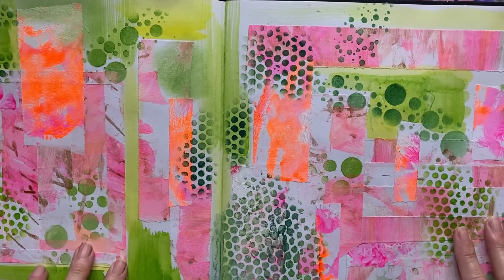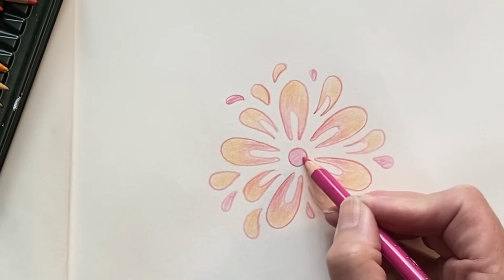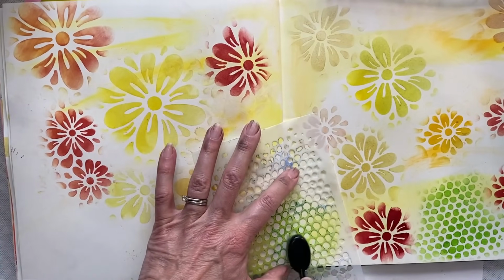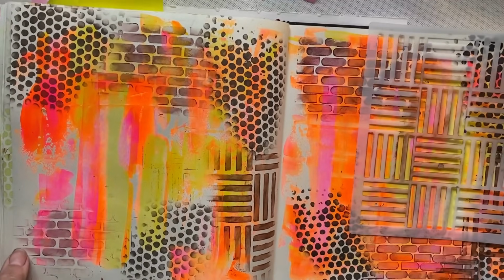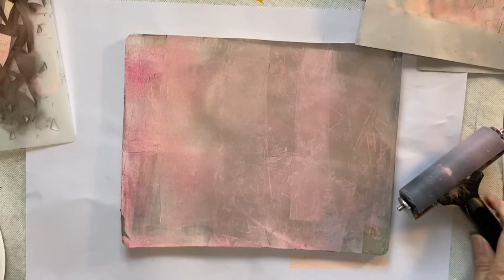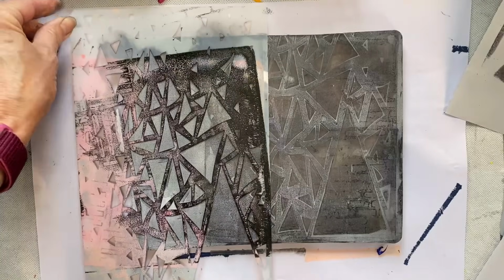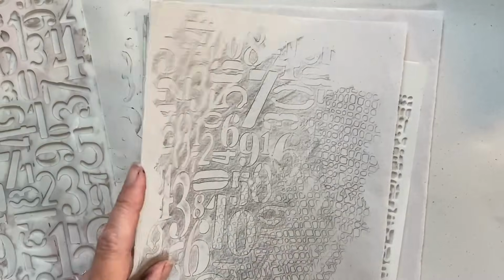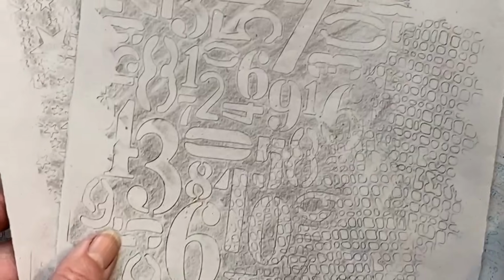5 creative ways to use stencils to create exciting and original art. A step by step guide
Equipment and materials

Paint
Acrylic paint by Pebeo, Abstract, Windsor & Newton and Daler Rowney
Colours used:
Fluorescent Yellow, Fluorescent Pink, Titanium White, Cadmium Orange, Cadmium Red, Cadmium Yellow, Fluorescent Orange, Light Ultra Marine, phthalo blue

Pebeo US UK

Watercolour paint by Paul Rubens of LightWish - High intensity pigment pallet, and Anilinky high pigment pallet - UK
Artecho vibrant watercolor pallet - US

Brushes
Assorted, flat, round and very fine. I use a variety of different makes but they are all very soft. I also use brushes for nail painting as they are very fine.

Colouring Pencils
Faber-Castell Polychromos Full Set - US
Single Pencil - US

Derwent Inktense - US UK

Thick graphite marker

Paper
For watercolour you need a strong paper (300gsm) or you can use wallpaper lining paper which works really well
Newsprint
Rice paper
Copier paper

Stencils
I use flexible stencils from a variety of sources

Pens
Fineliner marker by Daler Rowney and Fudenosuka
Acrylic pens by Aen Art, Posca and Lyuvie
Fountain pens by Jinhao, Lumy and Parker

Ink by Diamine